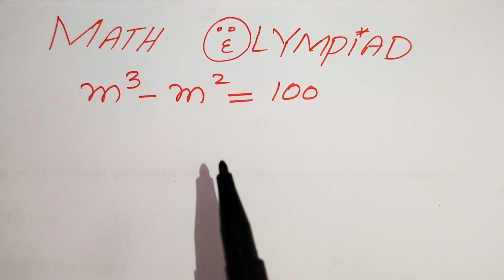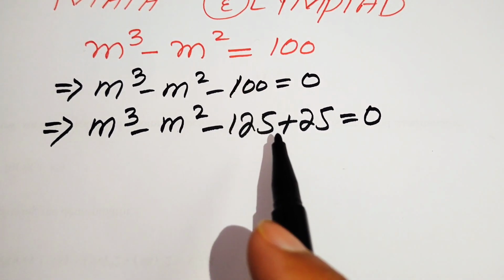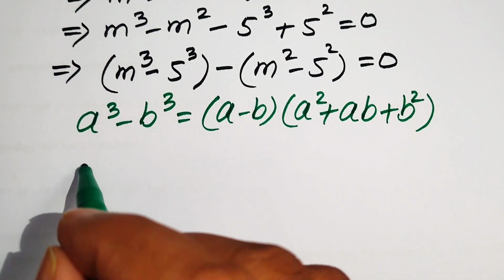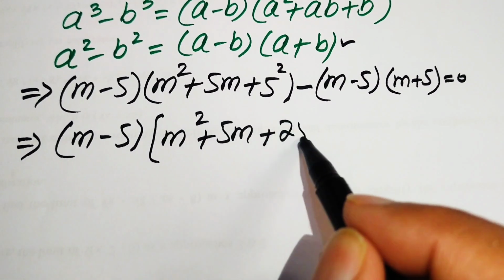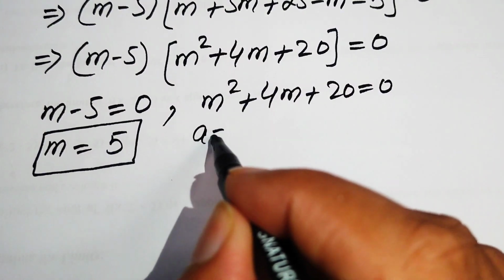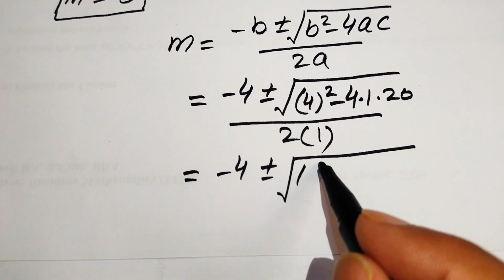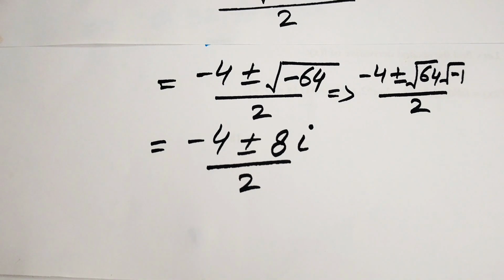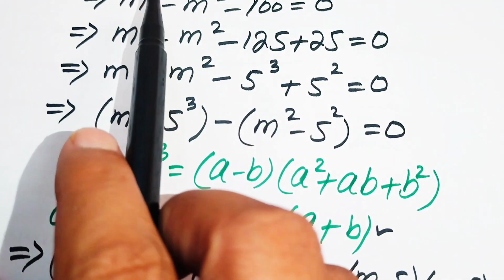Math Olympiad | A Nice Algebra problem